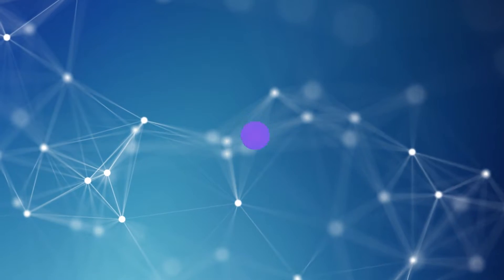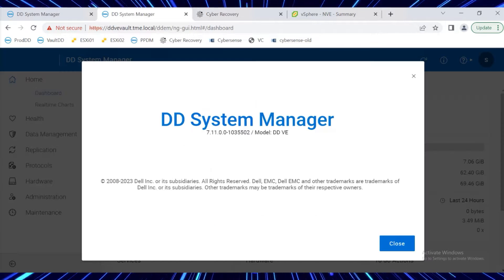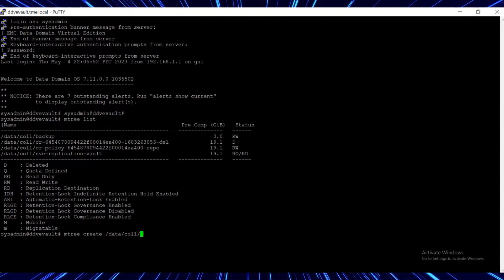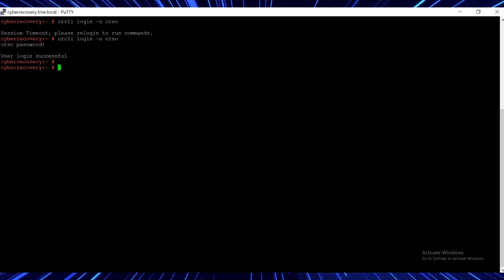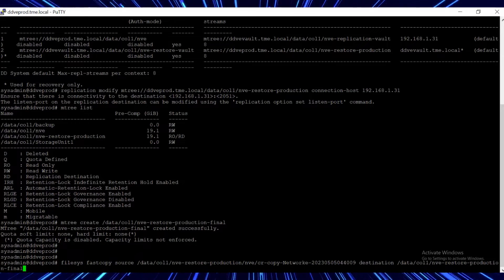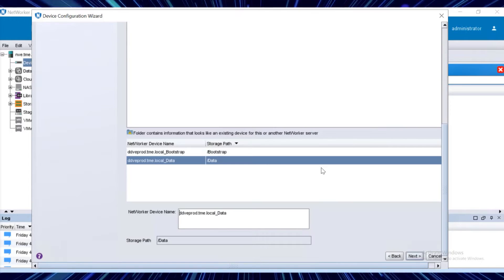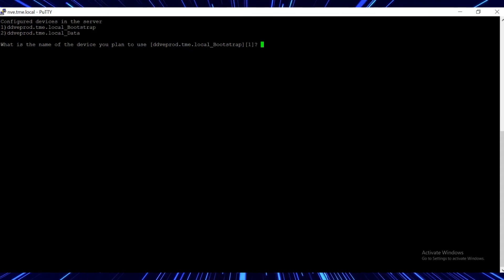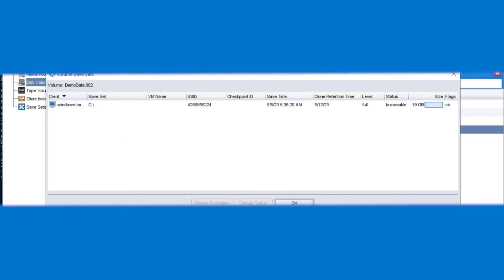Recovery from the Dell PowerProtect Cyber Recovery Vault using Dell NetWorker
This video explains how to recover the NetWorker data from the Cyber Recovery Vault using reverse replication